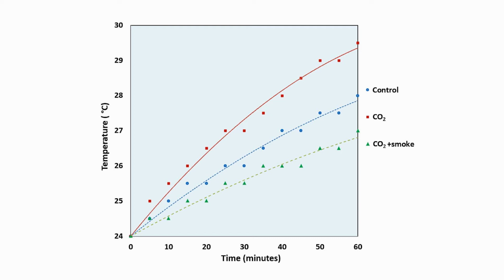greenhouse effect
Experiment to demonstrate the effect of added CO2 and aerosols upon temperature over time.